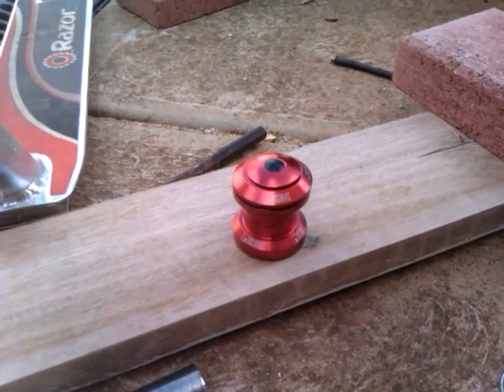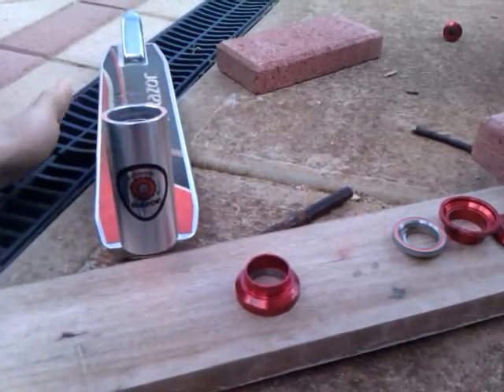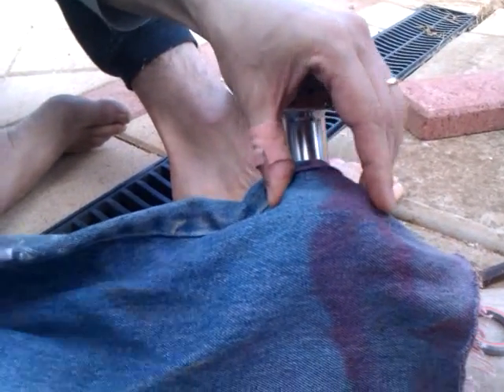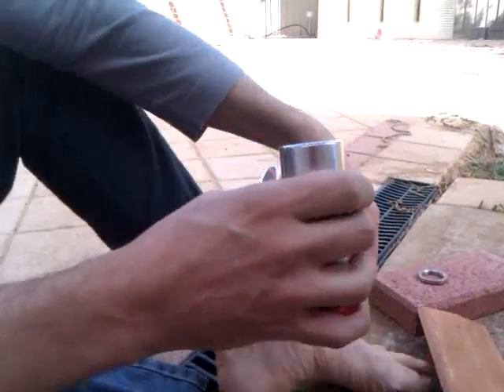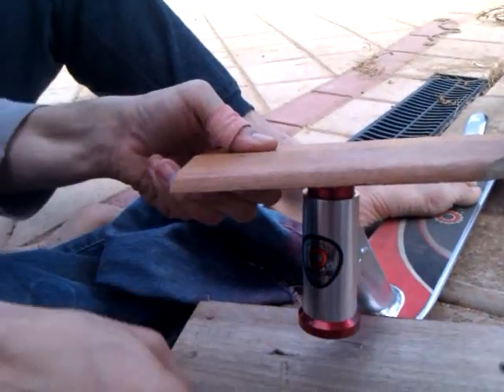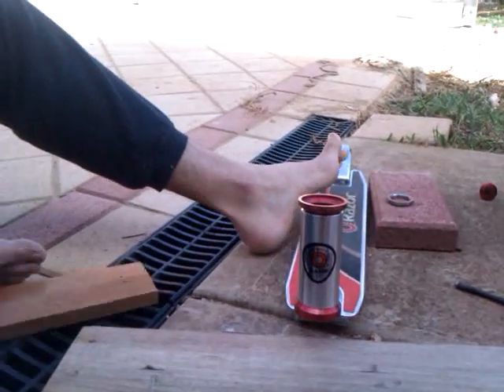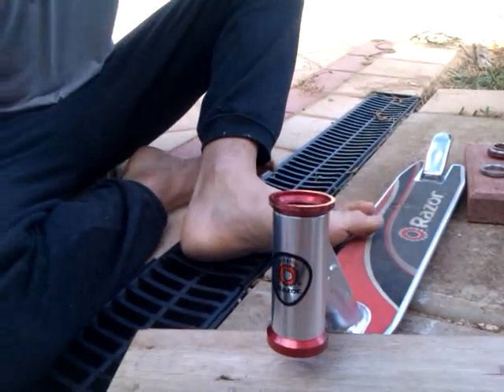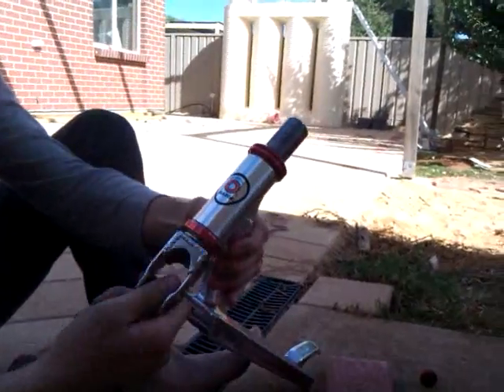How to Install Threadless Headset On Scooter With Threaded Forks PART 4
This is part 4, in this part we show you the headset the way it is bought and how to install it from the very beginning previous videos will show you how to remove the cups so it is possible to fit the headset. Please watch all sections in order for it to make sense and then comment and like them all.

Thanks